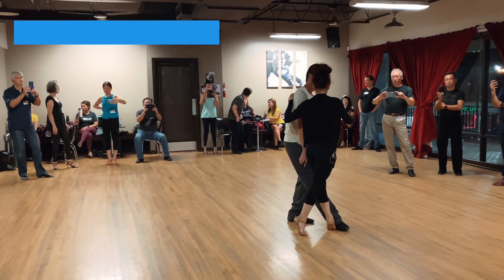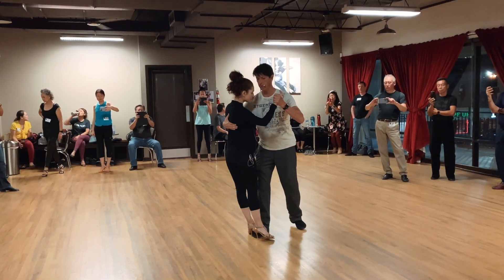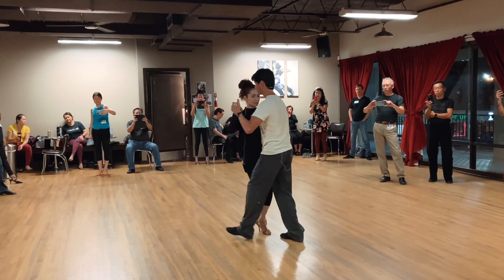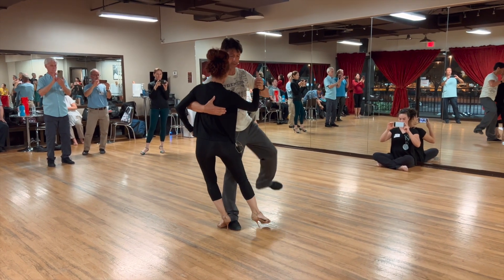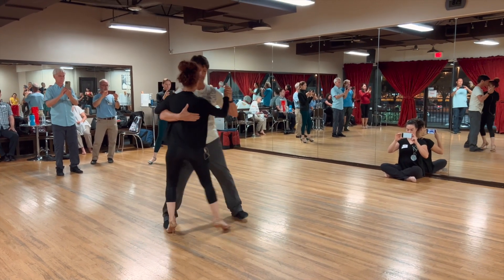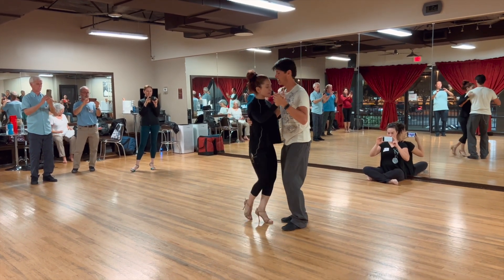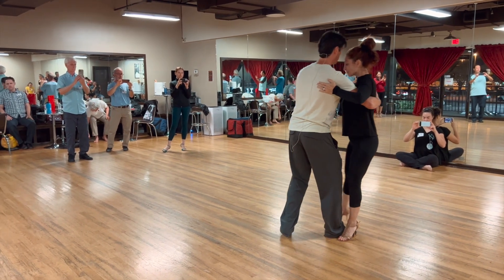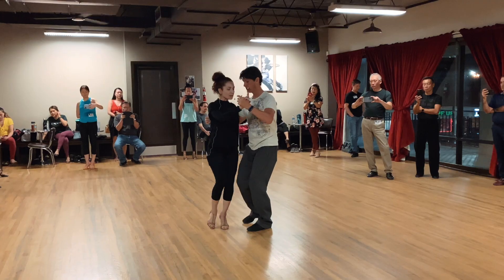Drag into a colgada. George and Jairelbhi advanced Argentine Tango Class.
Leader's drag into a colgada.  Then we added a second colgada from a previous class.